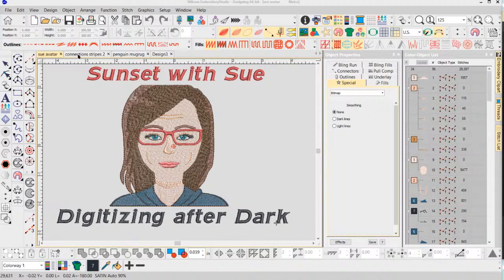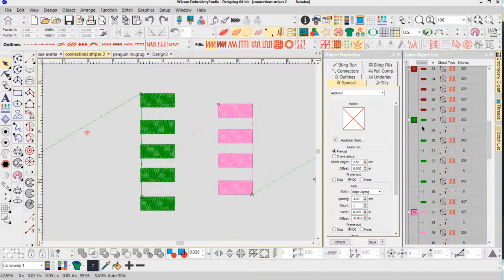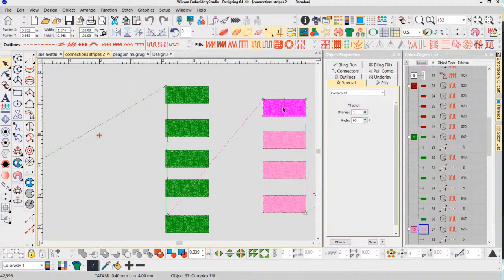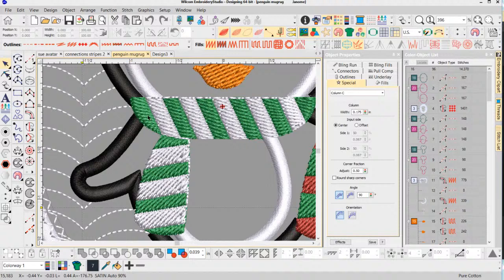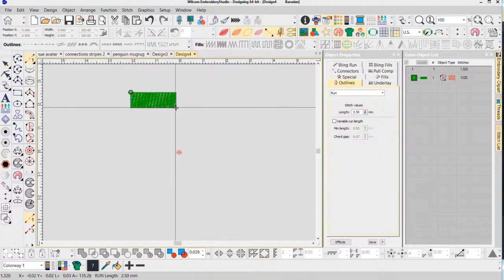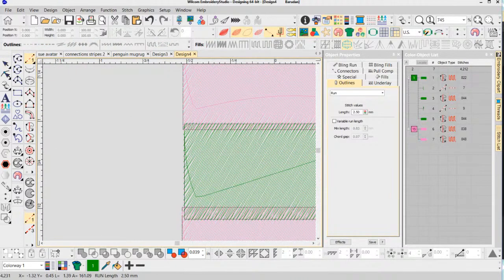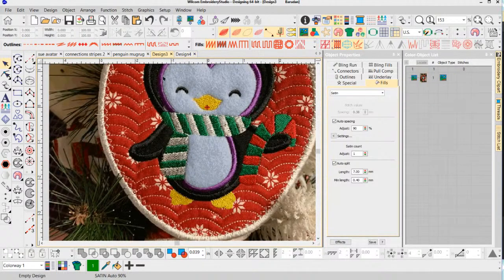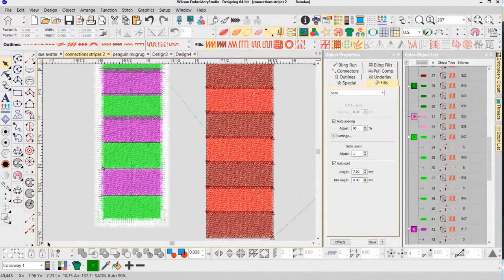OML Embroidery: how to digitize STRIPES with CONNECTIONS (Part 2)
Sunset with Sue:  Digitizing After Dark!  In this video,  we are going to be working with how to digitize stripes and make sure that everything is connected properly.  We are going to keep slowly learning about connections and how and why to use them.  Even though connections are not always possible, good plotting and planning can make it happen.  The running stitch is going to be your new best friend!

1.  DIME (Designs in machine embroidery) has awesome machine embroidery tools and ideas!
2.  IF YOU WANT TO GET EMBRILLIANCE OR UPGRADE EMBRILLIANCE
3. Looking for Sweet Pea designs that I use in the stitch alongs?
4. Questions? join our Facebook group OML EMBROIDERY UNIVERSITY
5.  Anita Goodesign Embroidery Fanatics Facebook group
7.  Looking for the OML Embroidery's designs?  GO SHOPPING

OTHER THINGS I HAVE:
Floriani Thread
Gunold Thread

OML Embroidery
Sue Brown